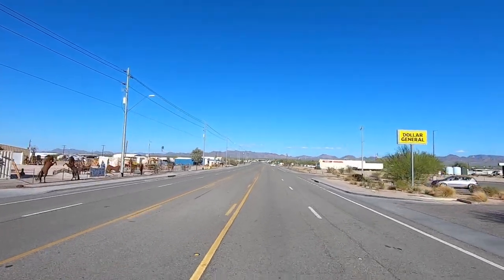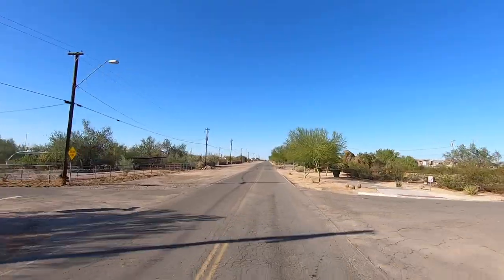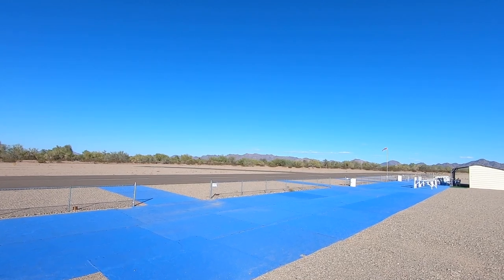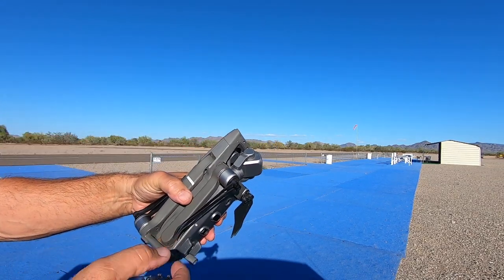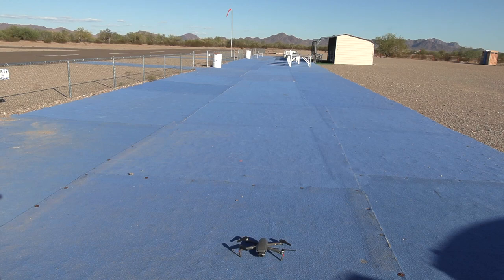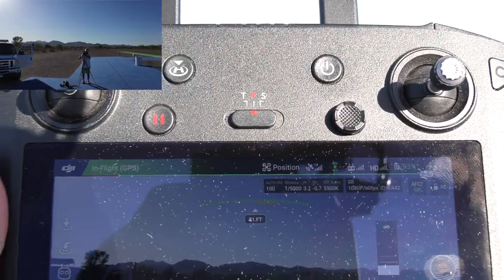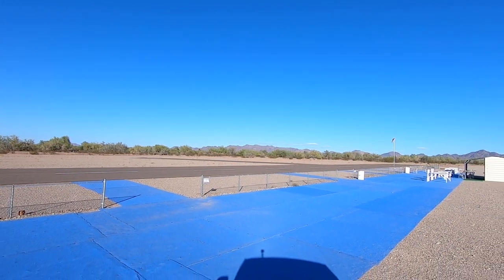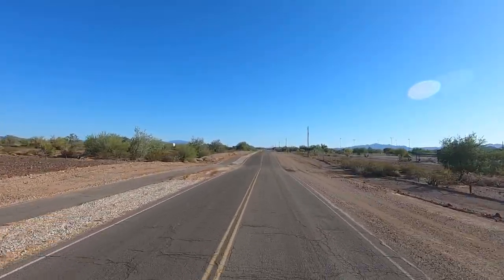What DRONE I Fly ?? DJI Mavic Pro 2 - Stable Video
What DRONE I Fly ?? DJI Mavic Pro 2 - GoPro 7 Stable Video

What DRONE I Fly ?? DJI Mavic Pro 2 - GoPro Stable Video